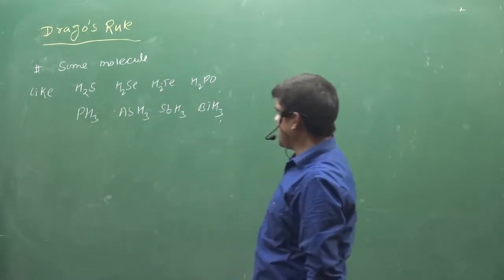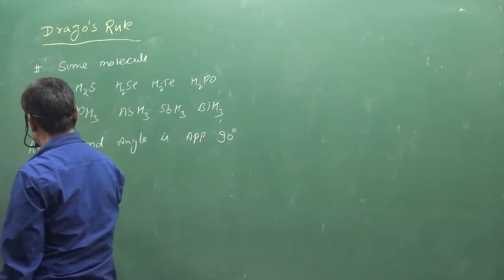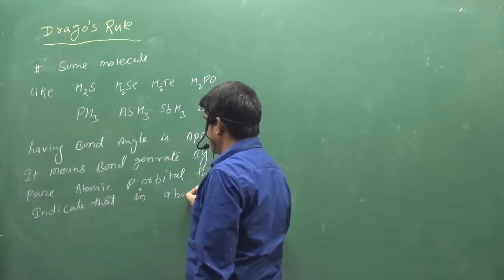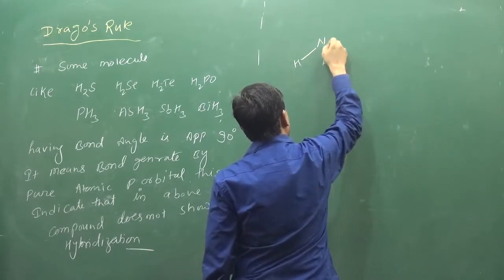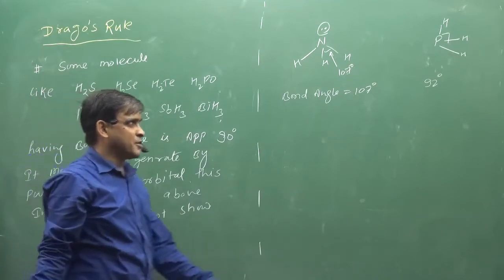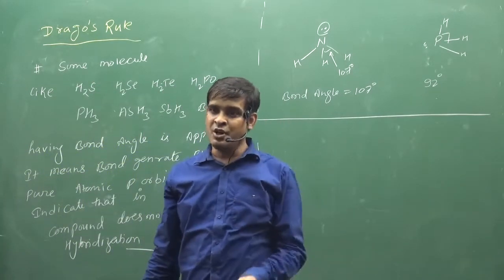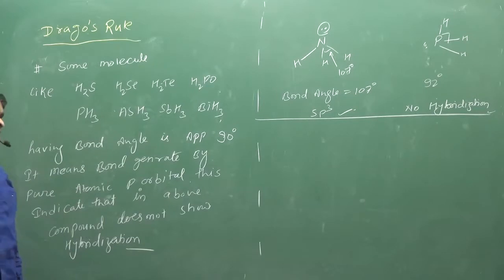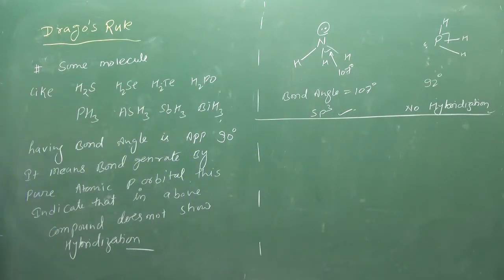10.Dragos Rule | NEET | IIT | fsc pre medical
ABOUT VIDEO :-Dragos Rule